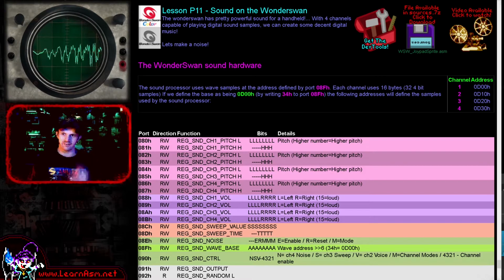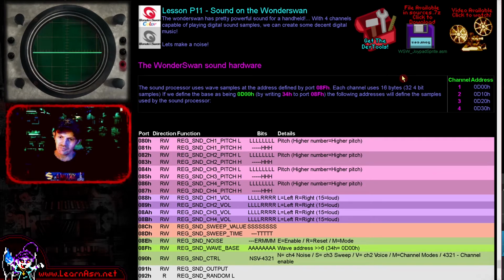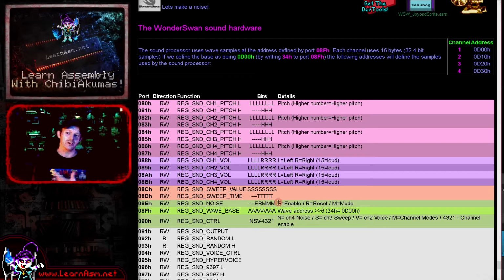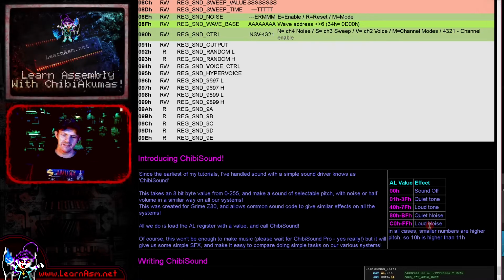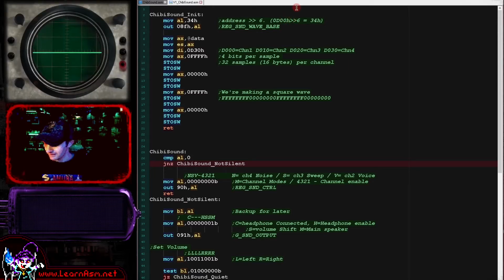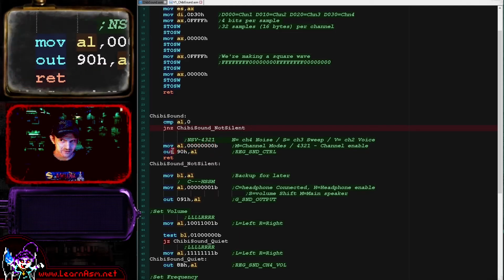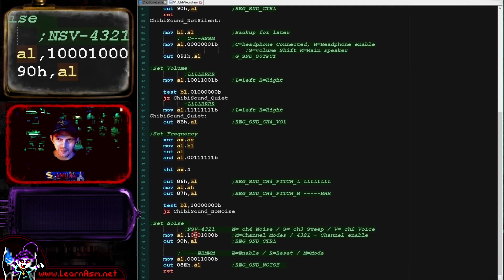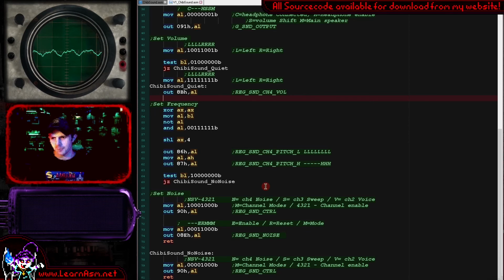Sound on the Wonderswan - 8086 Assembly Lesson P11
The wonderswan has pretty powerful sound for a handheld!... With 4 channels capable of playing digital sound samples, we can create some decent digital music!
Lets make a noise!